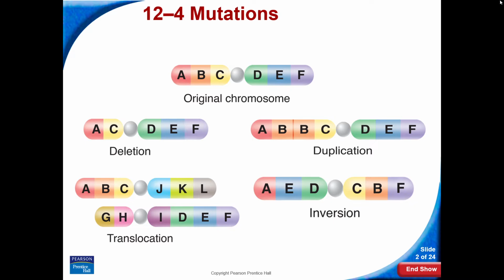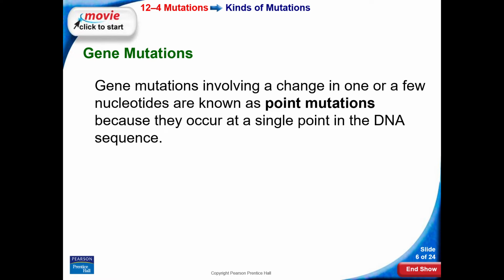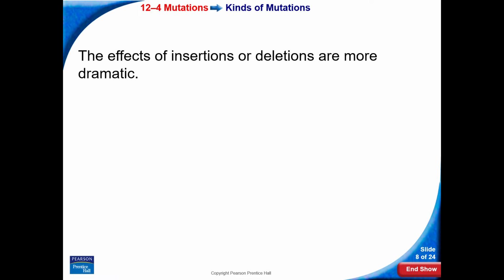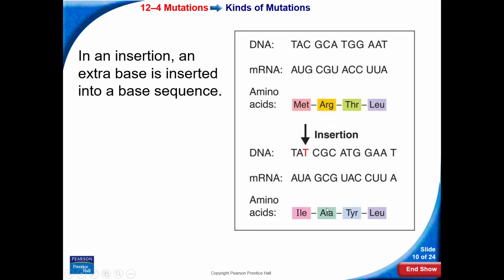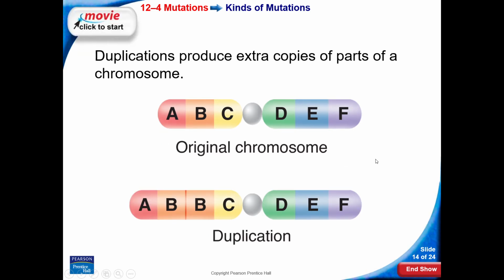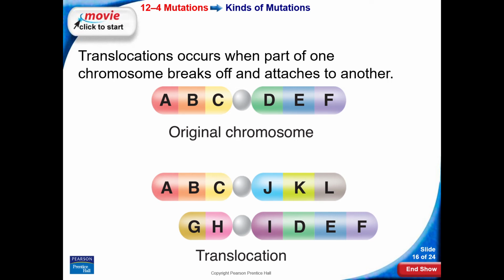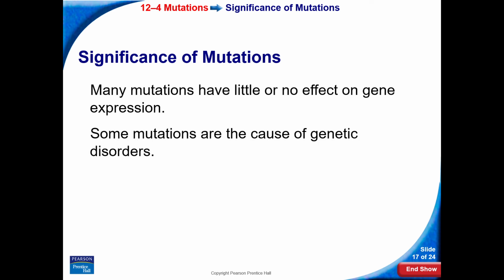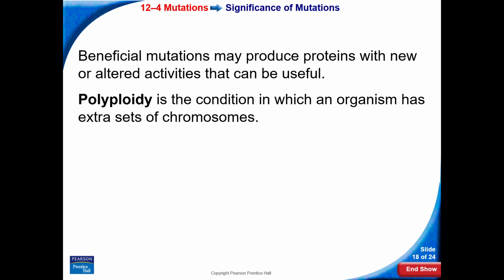HonorsBioMutations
Description of the major kinds of gene and chromosomal mutations